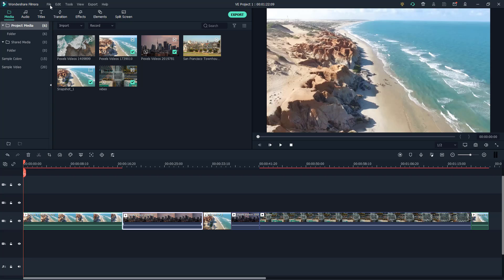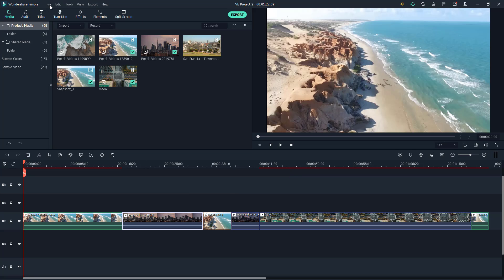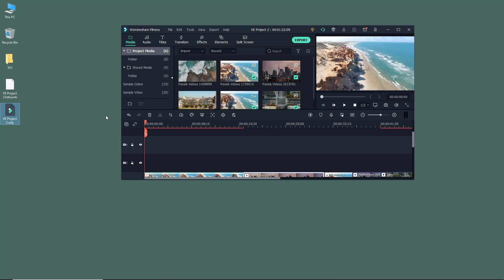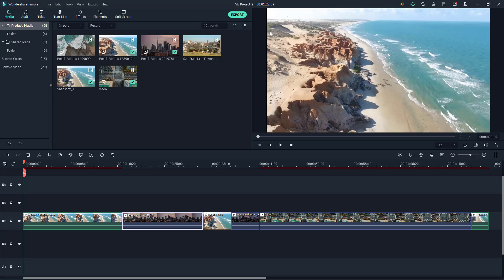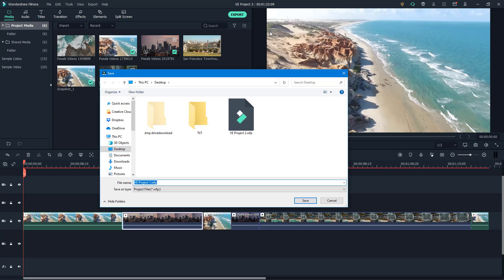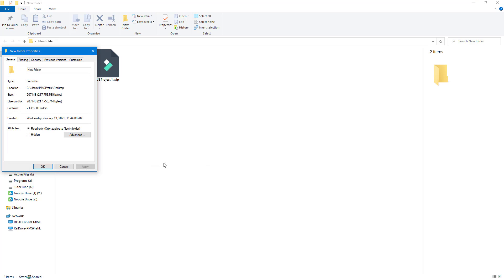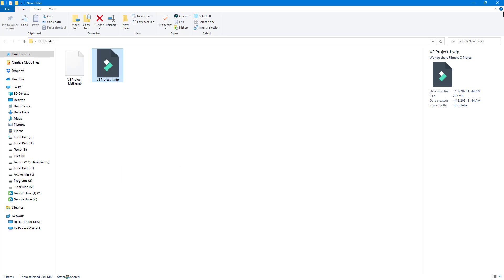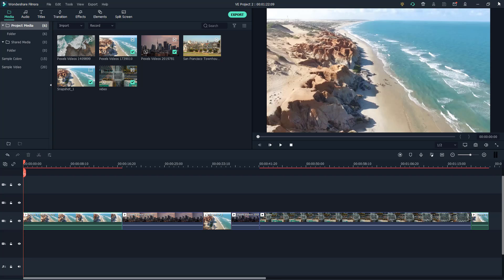Filmora Tutorial - Lesson 85 - Save Project As and Archive Project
In this tutorial, we will be discussing about Save Project As and Archive Project in Filmora